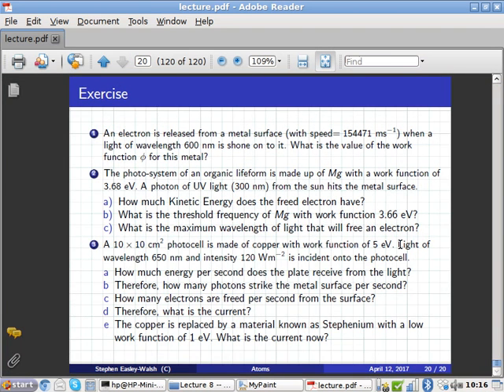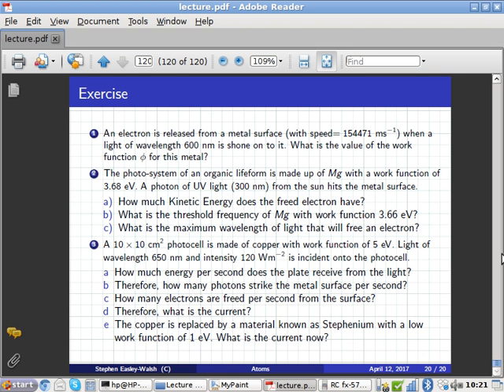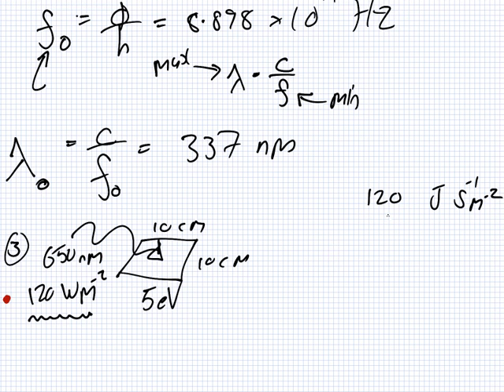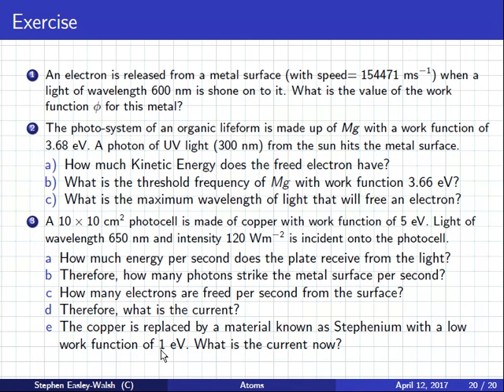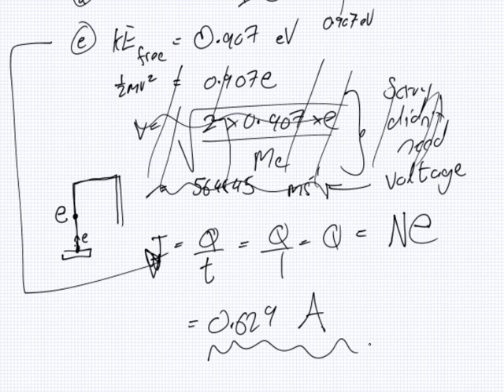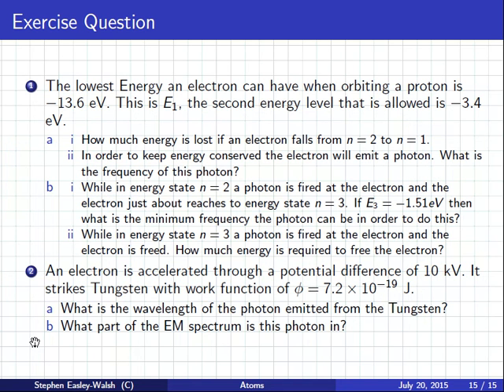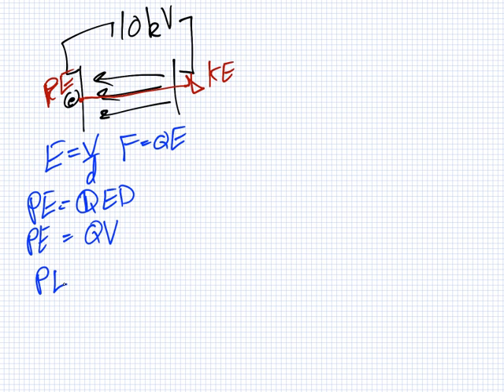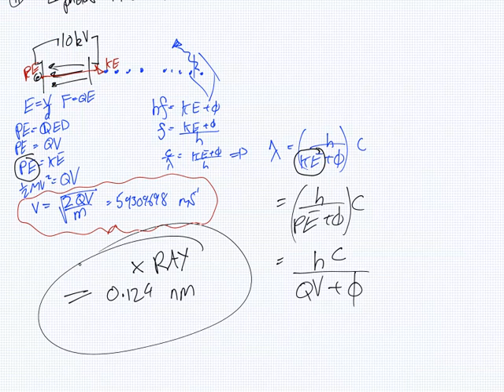Physics | Tutorial | The Last of Us | Mon 10 Jul 2017 10:14:11 AM IST